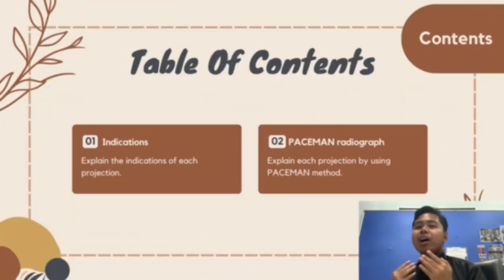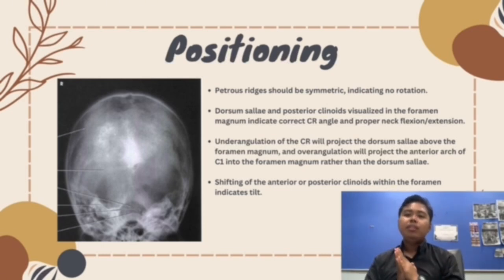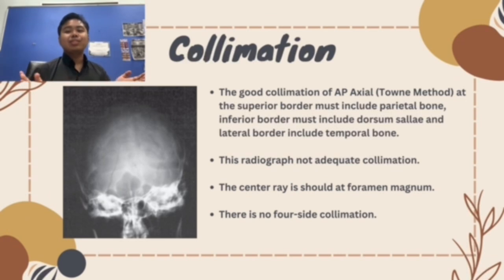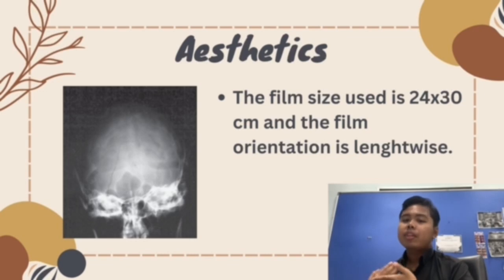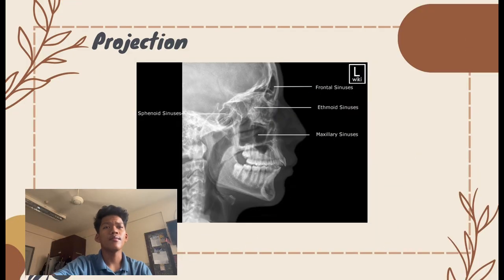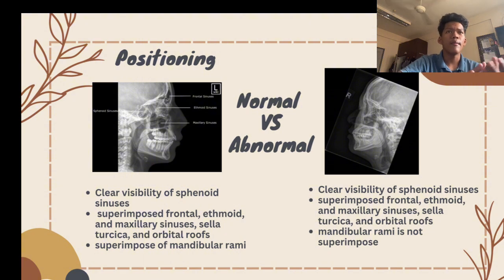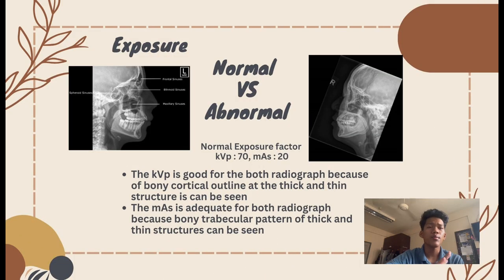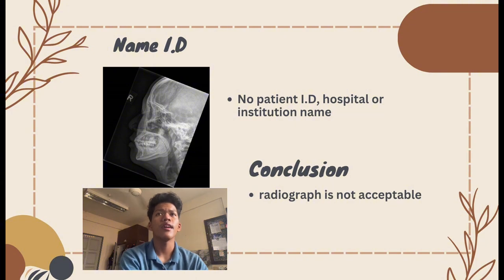Skull and Pns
MIR 20803 Radiographic anatomy and image analysis
MUHAMMAD NUR HAIQAL BIN MOHD ZULKIFLI
070344
AZEEM IZZUDDIN BIN AZMI
071136